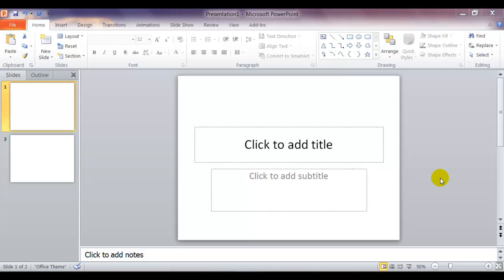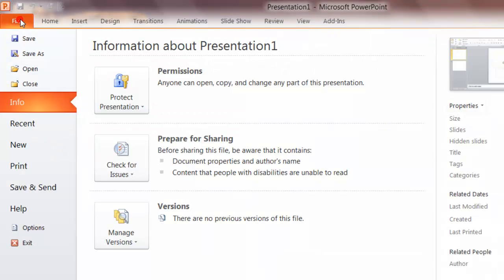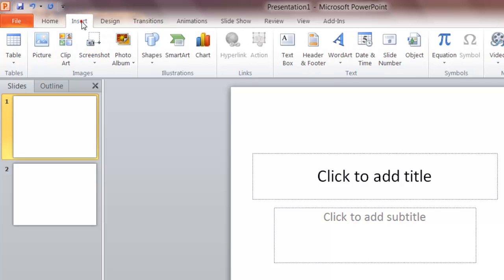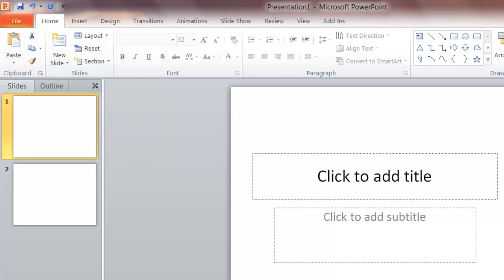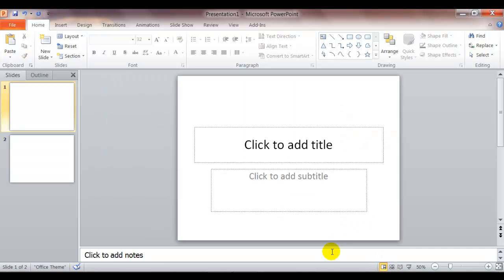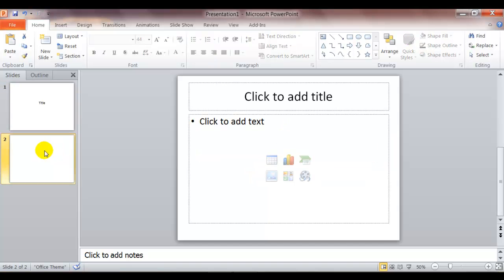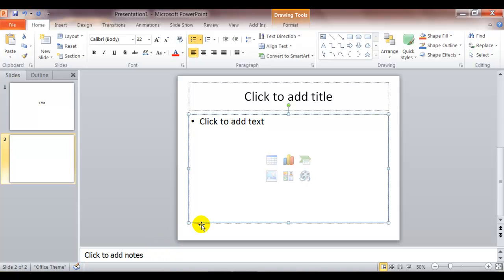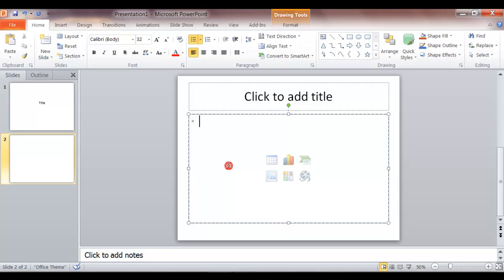Overview of PowerPoint Interface BC116a 2010 Wk5 Rd1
Get an overview of the PowerPoint User Interface.